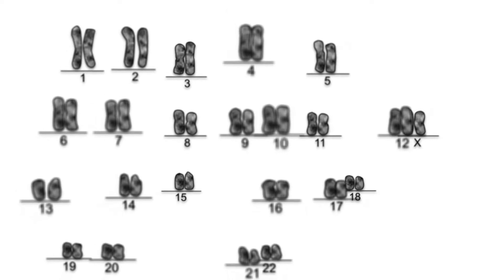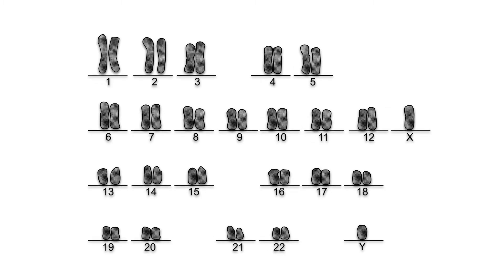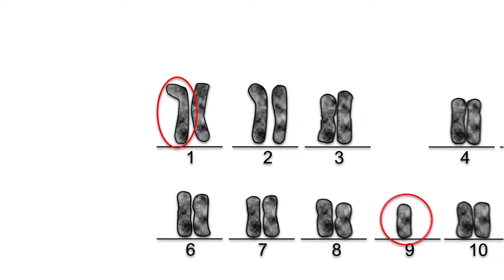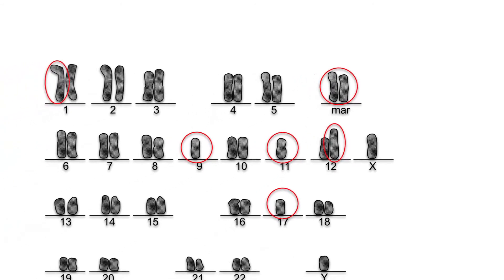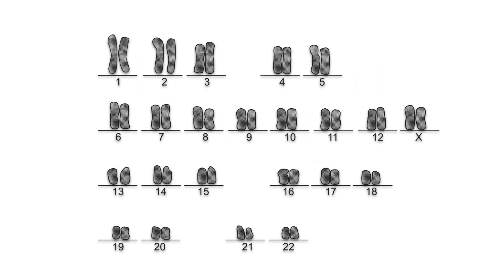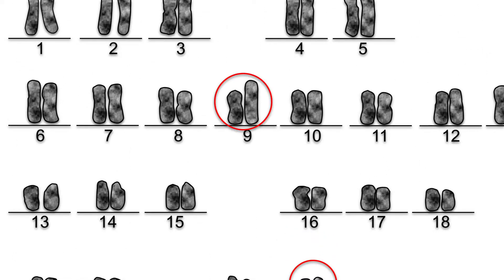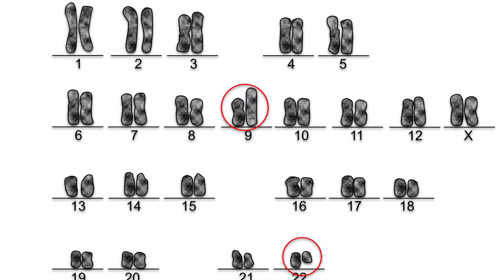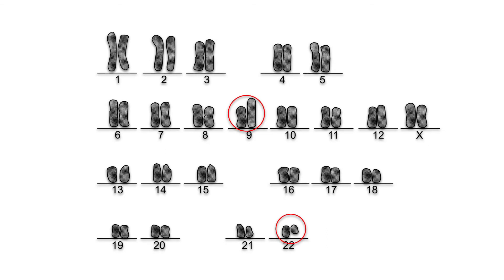BCR-ABL1 and the Philadelphia chromosome - Part 1: Normal and aberrant karyograms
More than 50 years ago, researchers detected typical chromosomal abnormalities in blood cells of patients with chronic myeloid leukemia (CML). These are an unusually small chromosome 22 and a longer chromosome 9. These mutations were the first genetic alterations regularly linked to a distinct form of human cancer. In addition, this discovery was the basis for the development of the first drug targeting a gene product resulting from a tumor specific gene mutation.